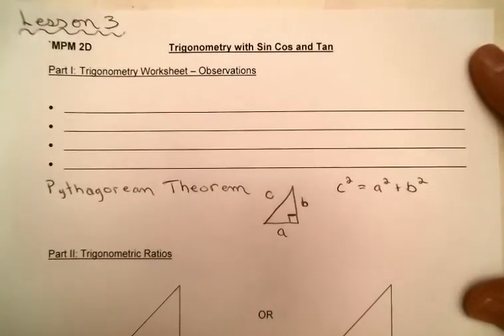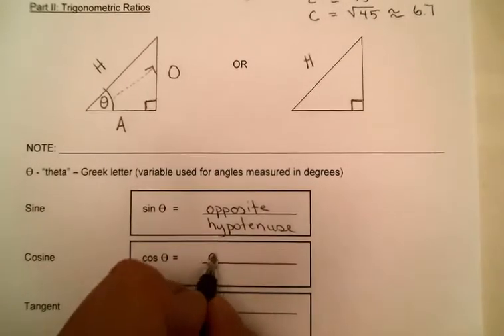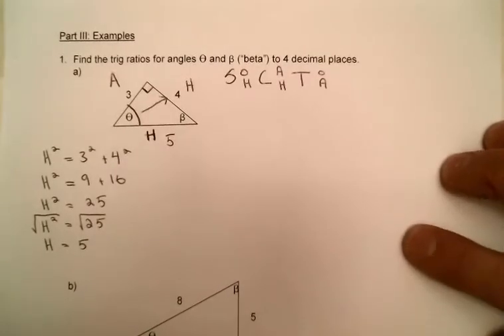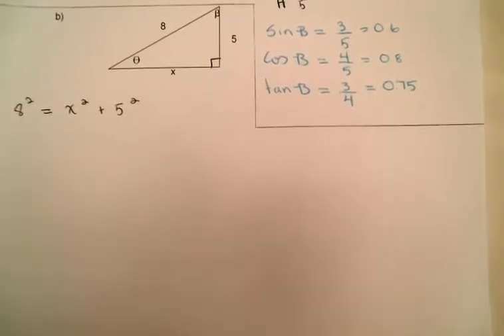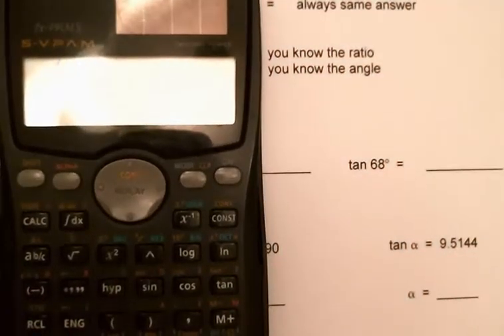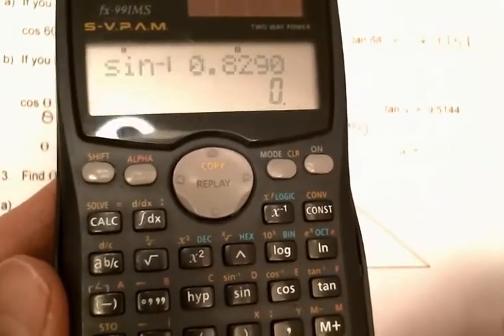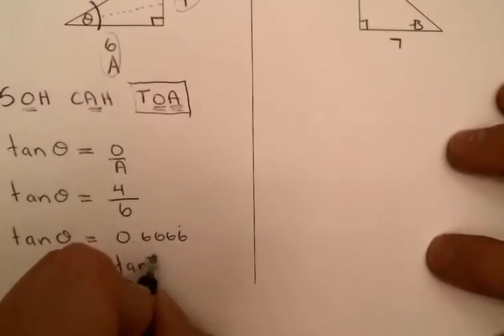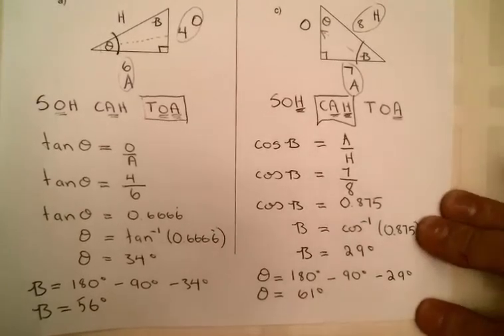L03 Trigonometric Ratios